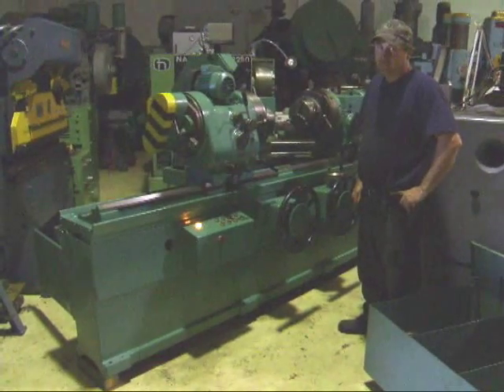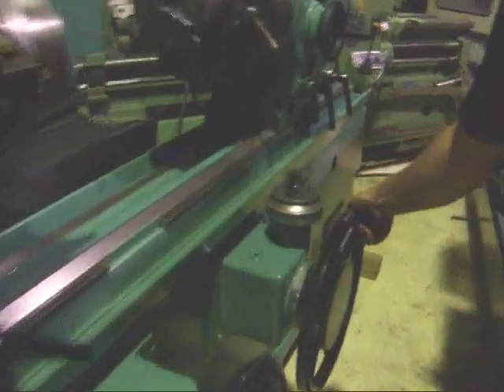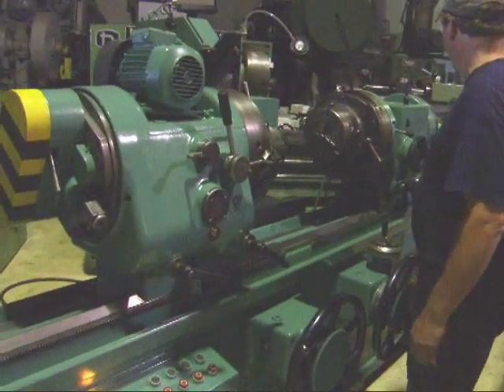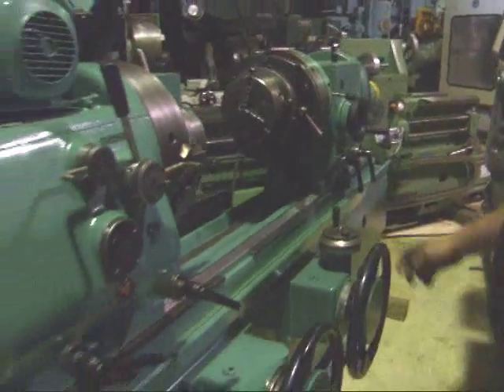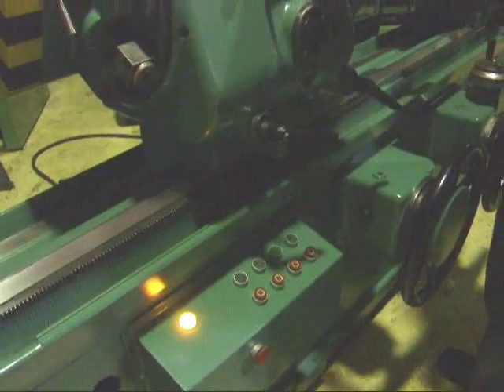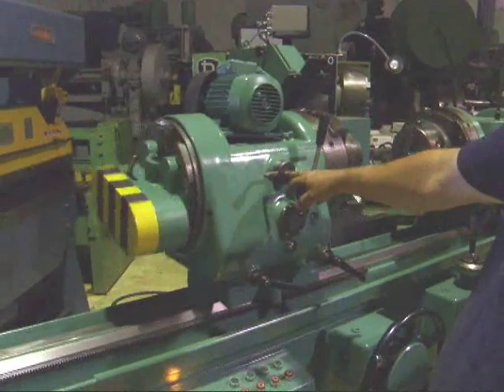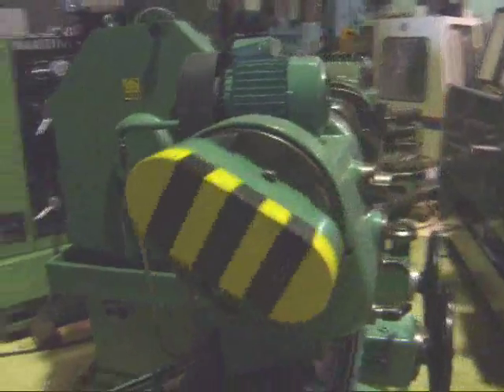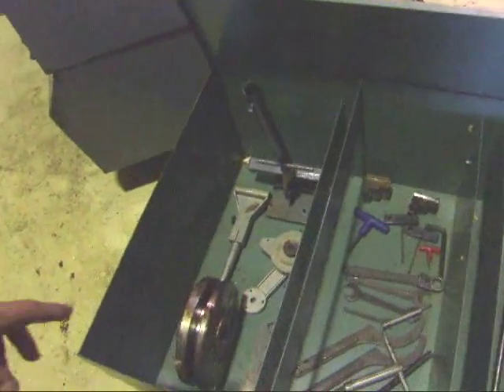Seest Crankshaft Grinder MC 62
Seest Crankshaft Grinder Model MC 62, S# 81132, Distance between centers 62.99" & 88.19" Max., Swing over table 25.59", Off set max 10.24", Detachable centers MT 4, Self centering 3 jaw chucks 7.48", Grinding wheel diameter 29.92", Grinding wheel width minimum .748" maximum 1.969", Grinding wheel speed 114.8"/sec. 875 rpm, Workhead spindle speeds 6 ranges from 25 to 100 rpm, Table traverse (manual) 0.1181", Cross slide traverse (manual) fine 0.01969 & turn coarse 0.1969, Wheel head motor 1,430 to 1,740 rpm @ 4kw, Work head motor 1,415 to 1,700 rpm @ 1kw, 230/460v 3ph 50/60cyc Has auto lube system under table, Tooling: 1 Grinding wheel hub - 1 Extra set of chuck jaws - 1 Arbor balance - 1 Grinding wheel - 1 Arnold gage - 1 Dial gage - Chuck wrenchs, Coolant tank on wheels 27"W x 37"L x 18"H, Overall machine dimensions 10' 10"L x 5' 10"FB x 5' 3"H, Est. Wt. 8,790 lbs., Year built 1981, Coolant tank, 230/460v 3ph.